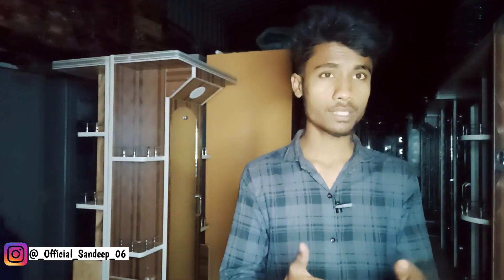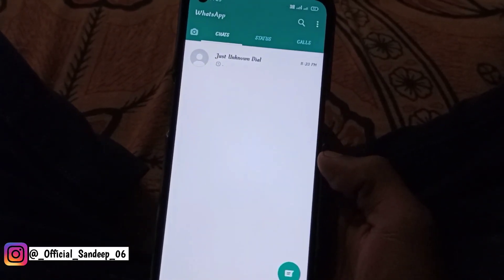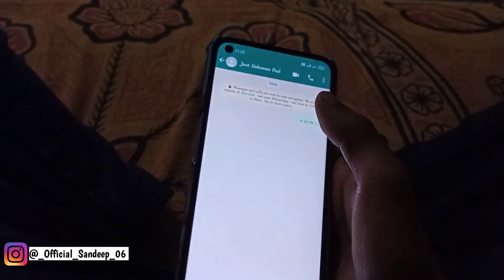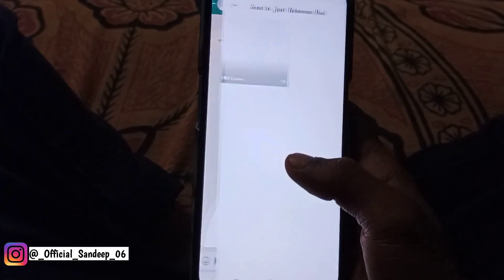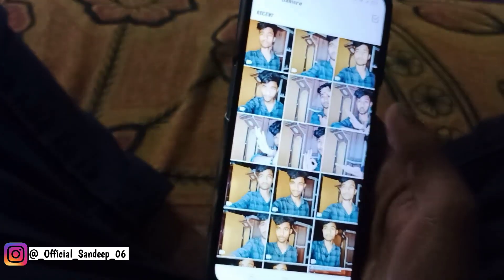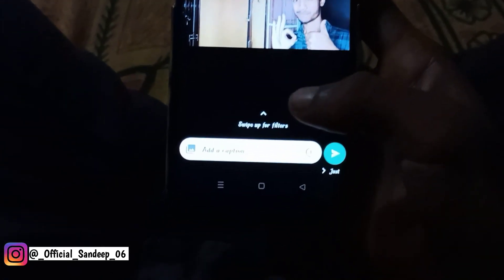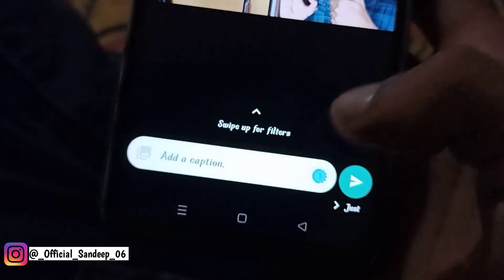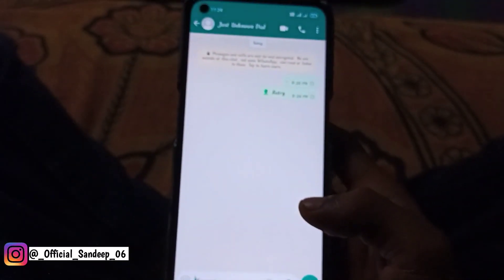Whatsapp new trick | kannada | 2022 | WhatsApp tricks kannada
WELCOME BACK

( 👇 𝙈𝙔 𝙂𝙖𝙙𝙜𝙚𝙩𝙨 𝙋𝙧𝙤𝙙𝙪𝙘𝙩𝙨 𝙐𝙨𝙞𝙣𝙜 )